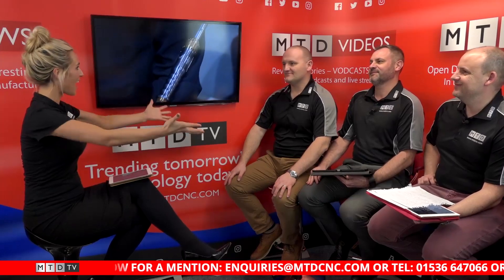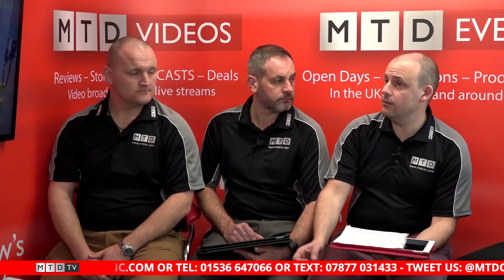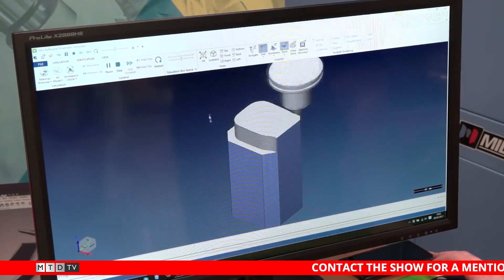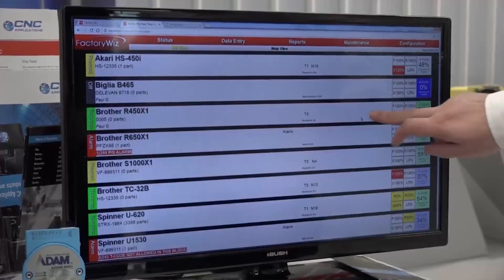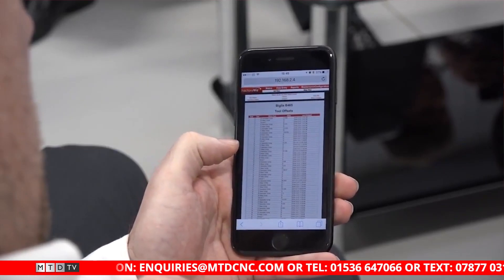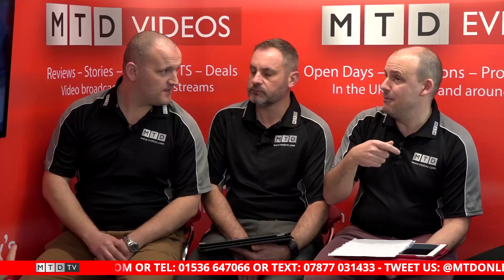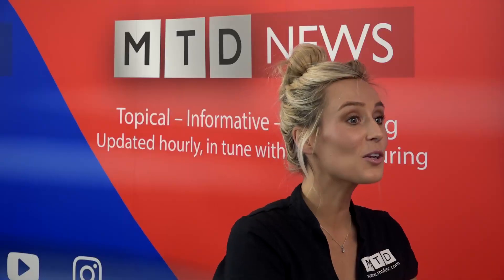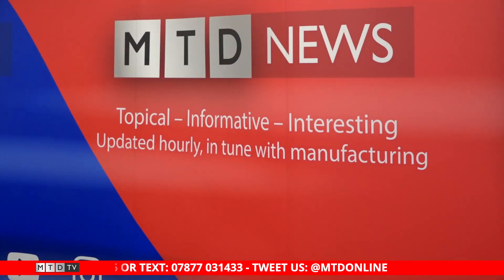SwarfandChips - Goldilocks and the 3 wise old MTD Bears - 31/03/2017 - EP22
This week is a very different show, as Lyndsey entertains the 3 wise old MTD bears Joe, Mark and Paul. Usual 1 minute reviews of our latest video’s includes STAR GB’s new factory, Matsuura talking about a new Murata machine, VISI Waveform software reducing up to 58% cycle time savings, FactoryWiz helping to reduce machine tool down time, Mazak improve their MULTIPLEX W200-Y machine, and few other video’s. A shorter show this week due to moving to our brand new studio which you will see for the first time next week….!